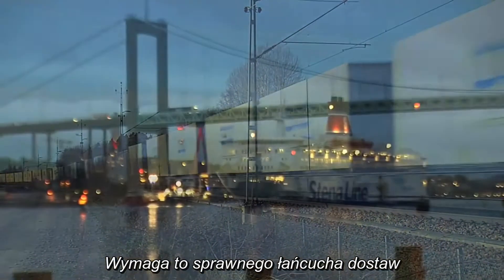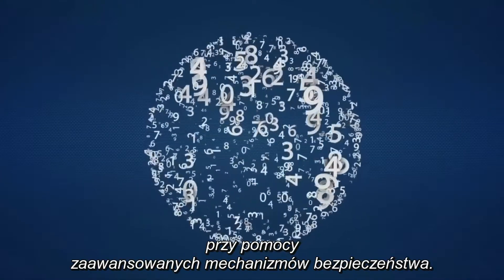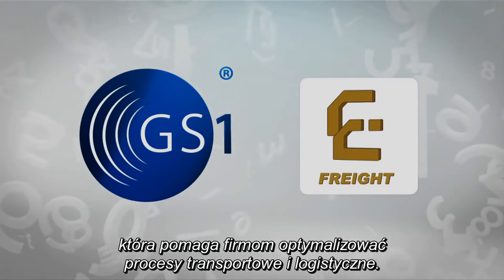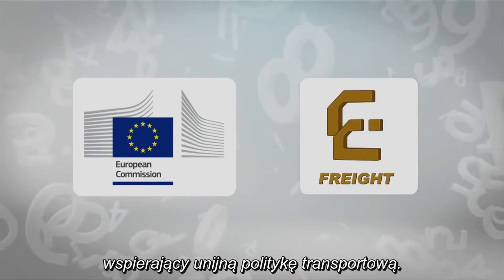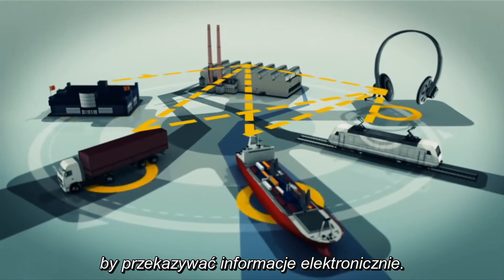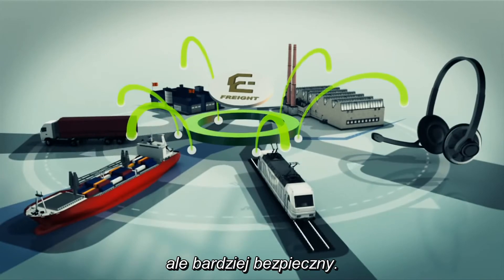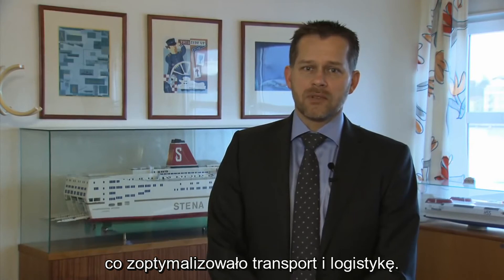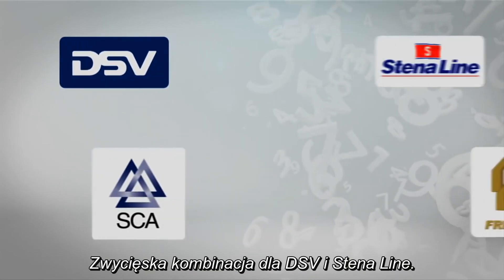GS1 e Freight - optymalizacja transportu intermodalnego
Optymalizacja transportu intermodalnego poprzez połączenie standardów GS1 i e-Freight.